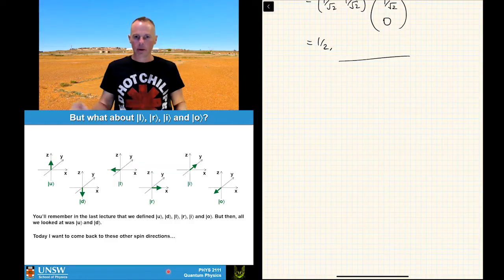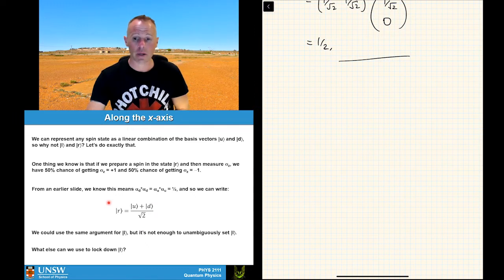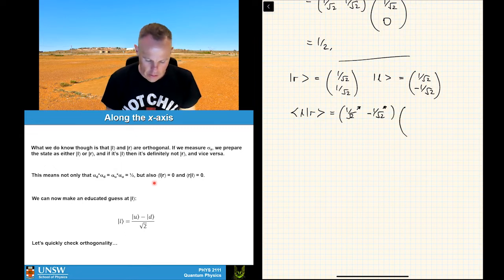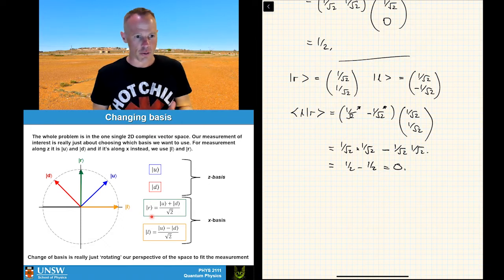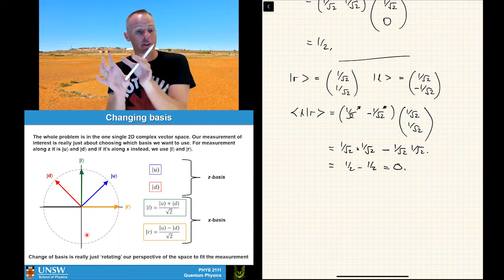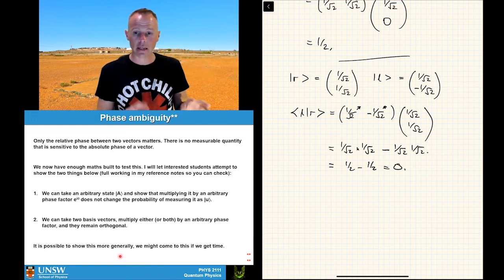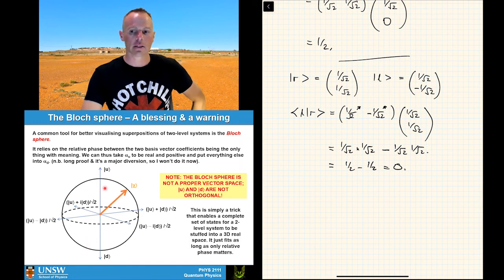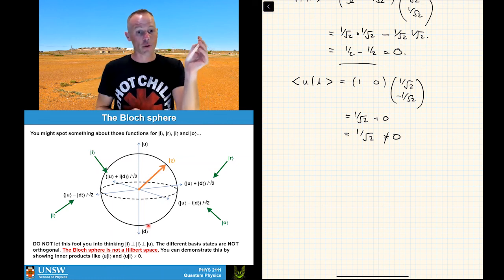PHYS2111 Quantum Mechanics -- Lecture 3 Part 2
This lecture is on the topic of changing basis. So far we've handled everything in the up/down basis. Here I show that left/right are in the same 2D complex vector space and sit at 45 degrees to the up/down basis, such that change of basis is just a rotation of the Hilbert space. We also look at how the in/out basis fits with this, the concept of phase ambiguity (advanced topic) and the differences between the Hilbert space and the Bloch sphere.

Background: Bill O'Reilly oval, White Cliffs, NSW, Australia.